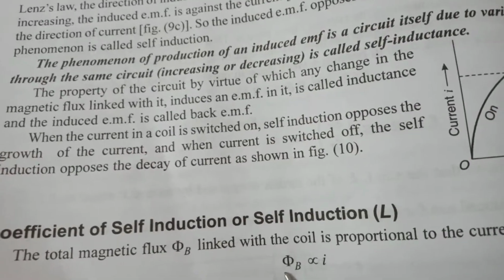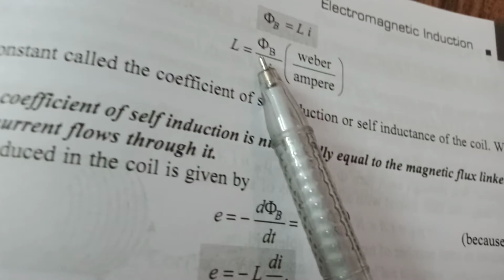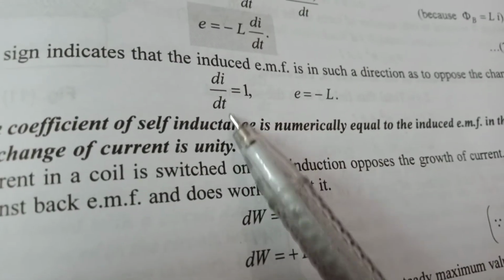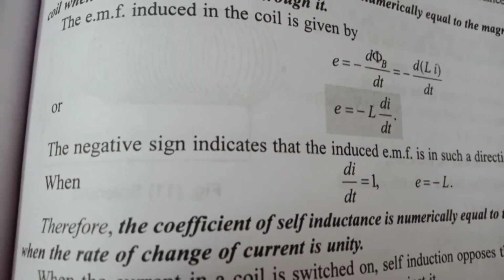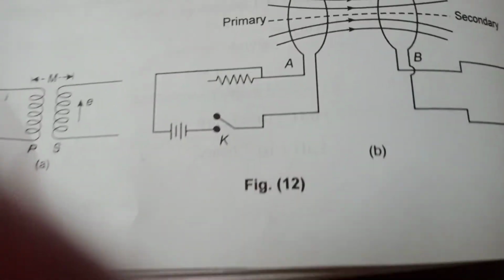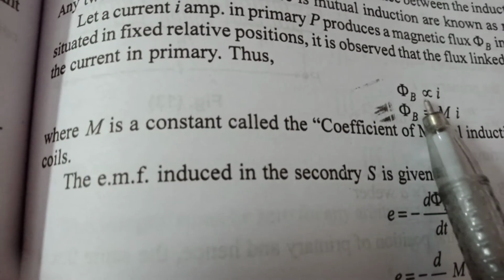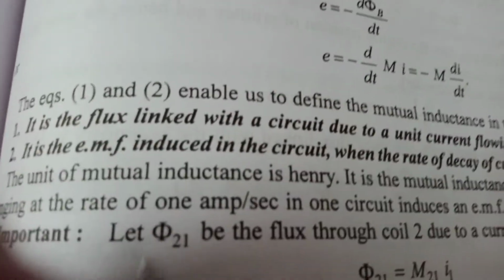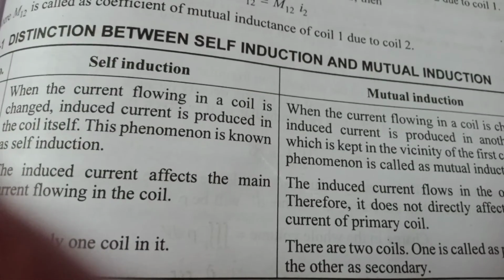unit 3 electromagnetic induction class 2